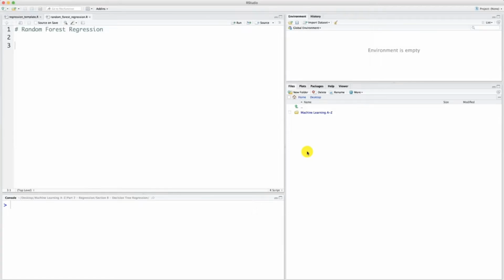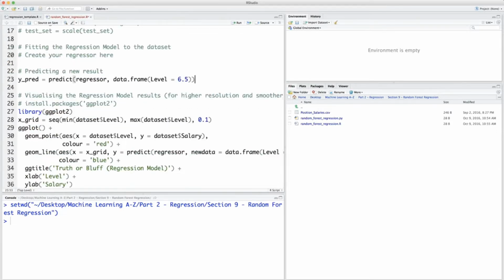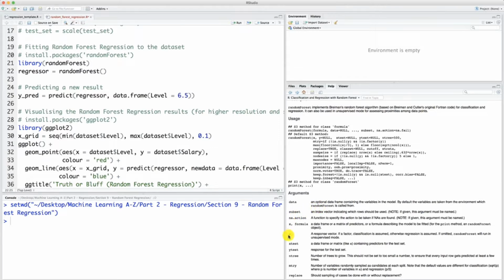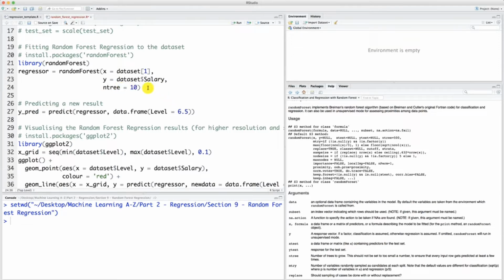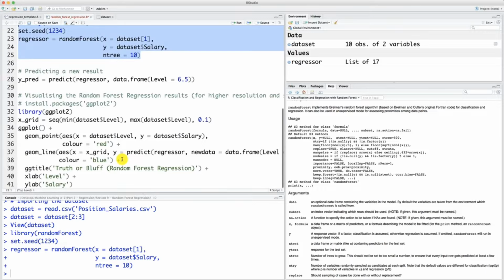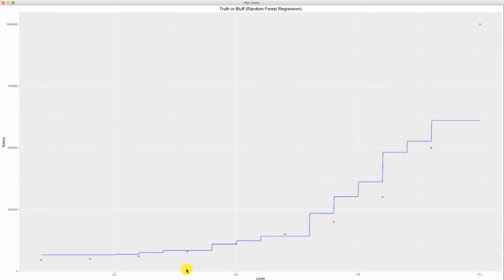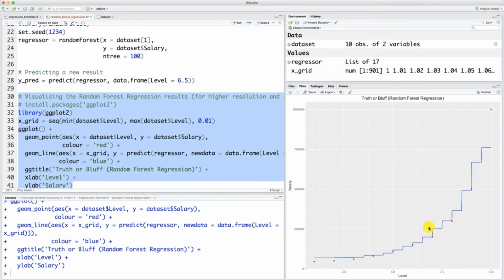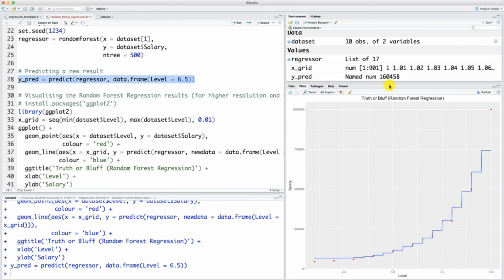Random forest regression in R video 66 machine learning